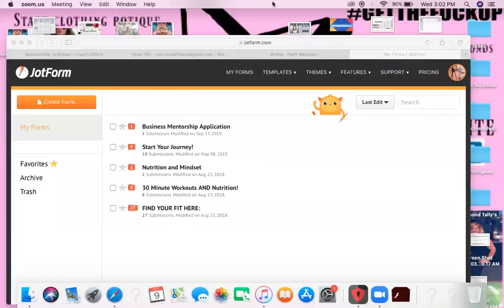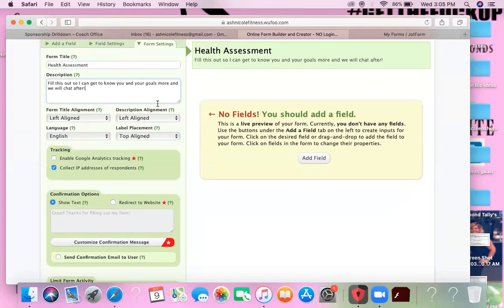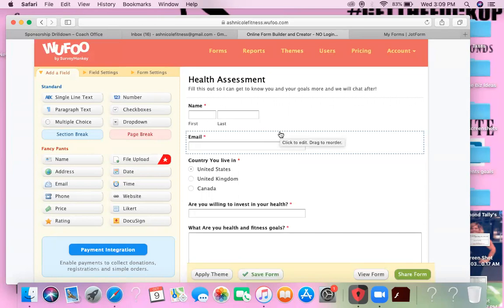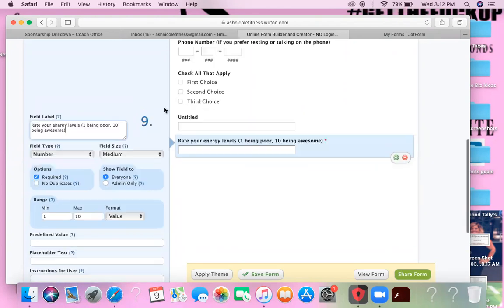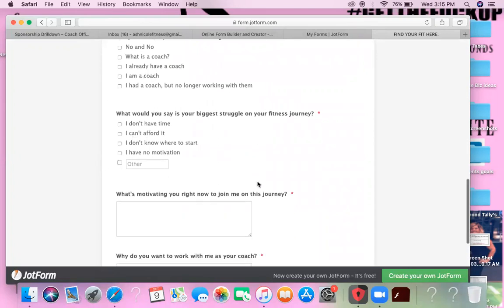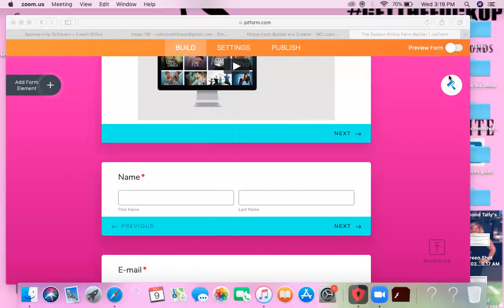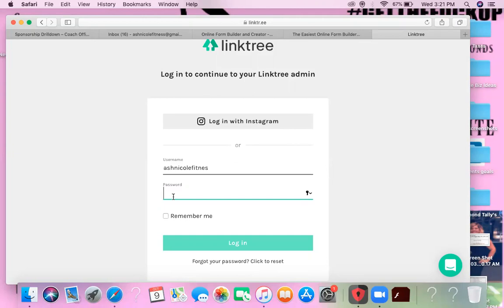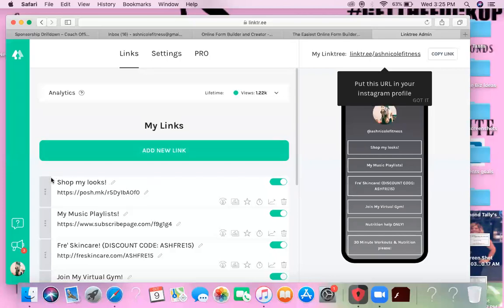Fit Vibes Tribe 10.09: Forms